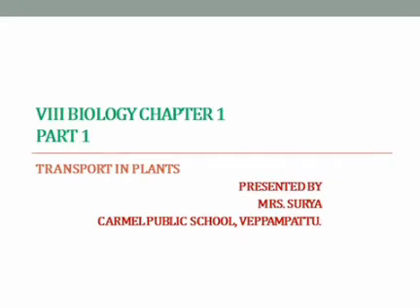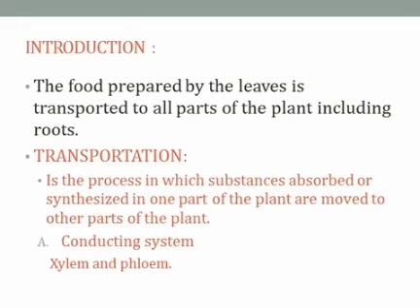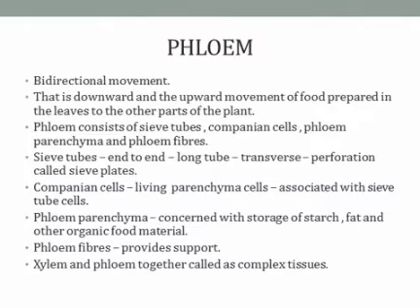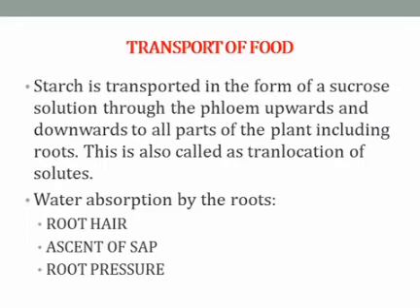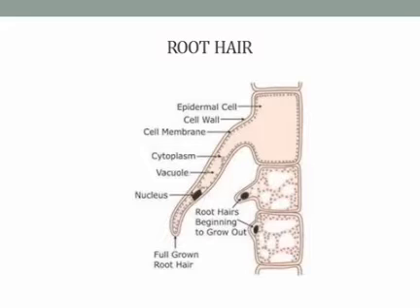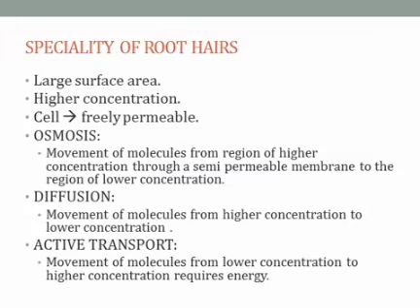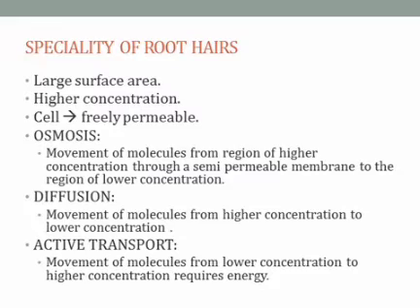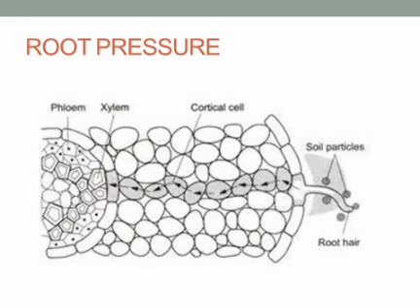Biology-class8-Ch1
Carmel Public School